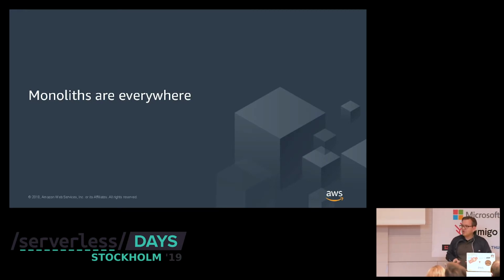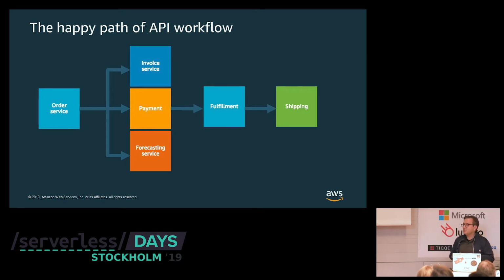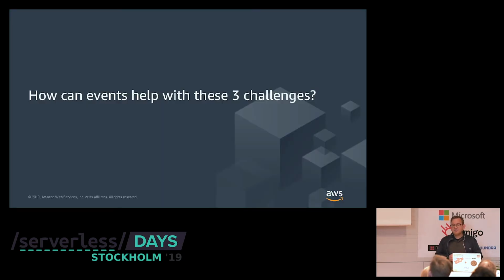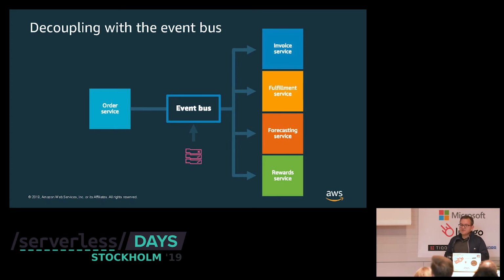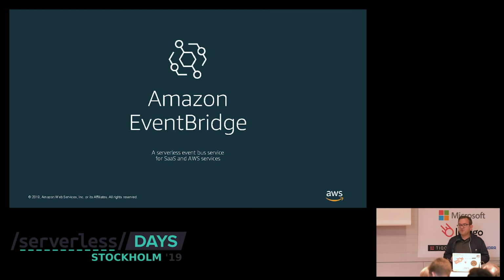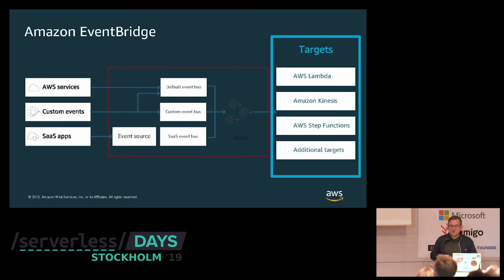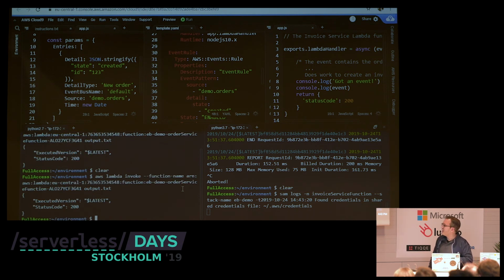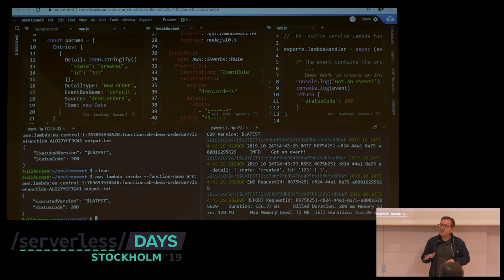How Amazon EventBridge transforms serverless development - James Beswick - ServerlessDays Stockholm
Event-driven architecture can help decouple services and simplify dependencies as your application grows. Amazon EventBridge provides new options for developers looking to gain the benefits of this approach.
In this session, I’ll explore the typical problems in synchronous architectures and how events provide a new way to communicate between microservices. You’ll see how this allows service teams to become more independent and how it helps developers get their features to users more quickly.

This sessions shows the difference between existing AWS messaging services, how Software-as-a-Service applications can now emit events, and why this is better than polling or web-hook mechanisms. Finally, I will use live coding examples you can immediately use in your serverless applications.